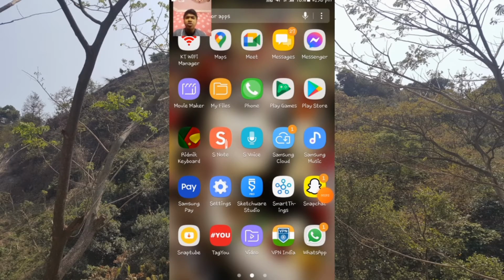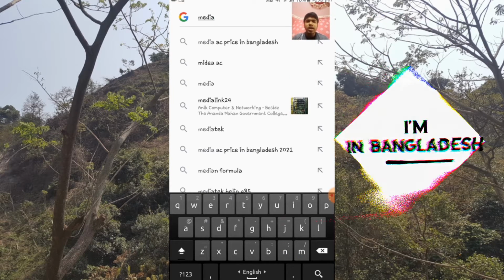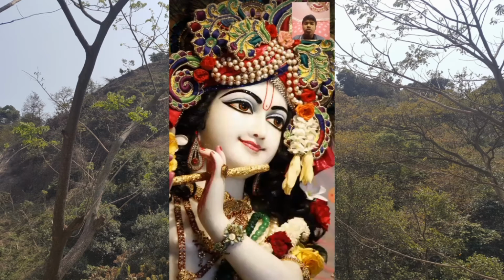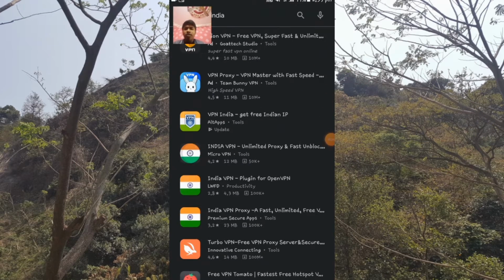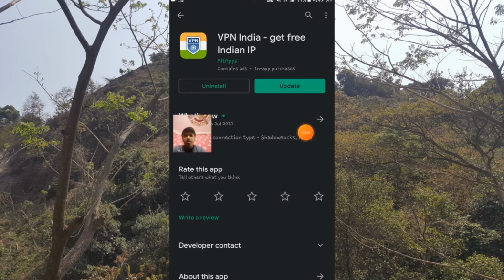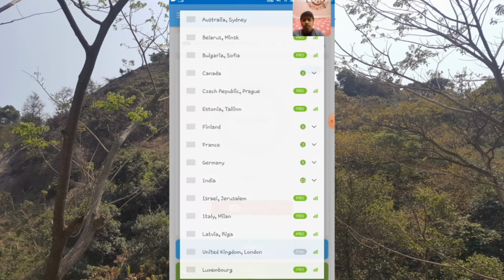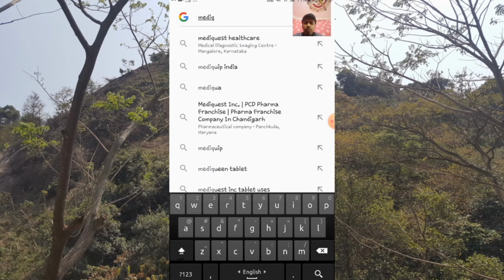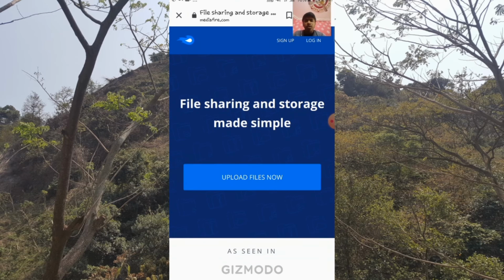Open blocked websites on your phone, not reachable websites also || Pritom's Vlogs